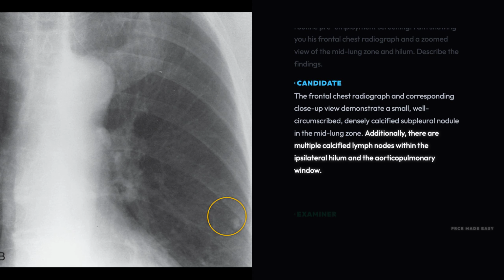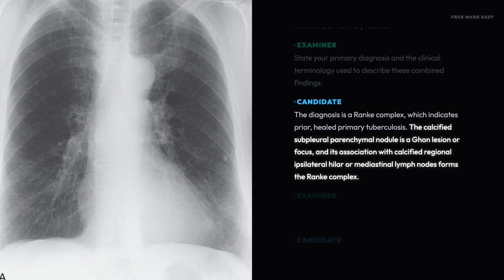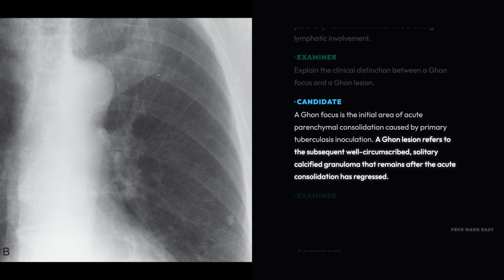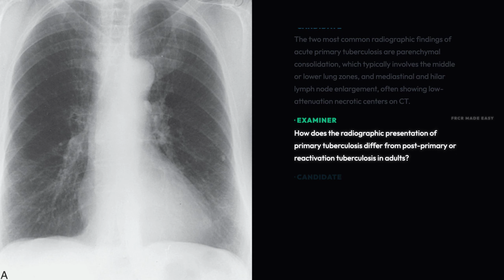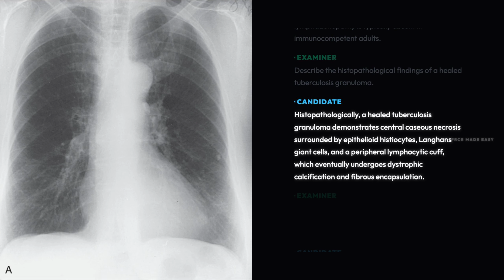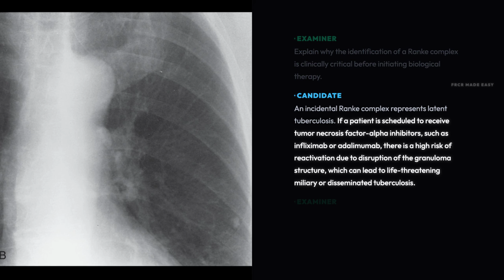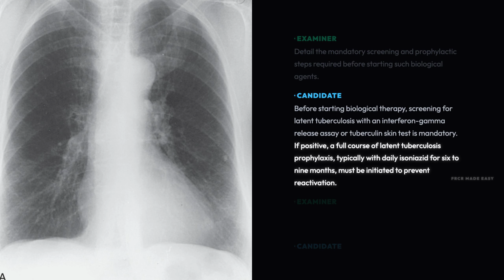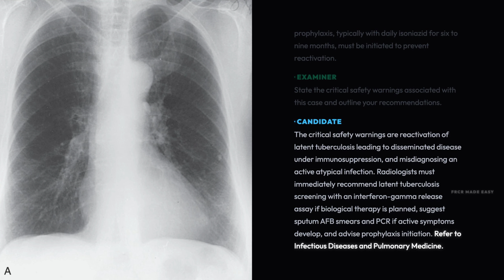What is the Diagnosis? | Thoracic Radiology Case 41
An asymptomatic 65-year-old male undergoes a routine pre-employment screening. I am showing you his frontal chest radiograph and a zoomed view of the mid-lung zone and hilum. Describe the findings.

📖 Ranke Complex & Primary Tuberculosis - High-Yield Exam Summary 📖
- 🔬 Pathology & Histology:
- Ghon Focus: Healed, subpleural, fibrocalcific parenchymal granuloma representing the site of initial Mycobacterium tuberculosis inoculation. Histology shows central caseous necrosis surrounded by epithelioid histiocytes, Langhans giant cells, and a lymphocytic cuff.
- Ranke Complex: The combination of a Ghon focus and calcified regional (hilar or mediastinal) lymph nodes, representing healed primary infection.
- Primary vs. Post-Primary TB Features (High-Yield):
- Primary Tuberculosis (Acute Phase): Typically affects unexposed hosts (children, immigrants). Classic findings:
- Parenchymal consolidation (unilobular, mid-to-lower lung zones).
- Mediastinal/hilar lymphadenopathy (typically lobulated, showing low-attenuation necrotic centers with peripheral rim enhancement on CT).
- Unilateral pleural effusion.
- Post-Primary (Reactivation) TB: Typically affects adults due to waning cell-mediated immunity. Classic findings:
- Apical and posterior segments of upper lobes (or superior segment of lower lobes) predilection.
- Cavitation (thick-walled, irregular).
- Tree-in-bud nodular pattern (bronchogenic spread).
- Absence of lymphadenopathy in adult patients.
- ⚠️ CLINICAL SAFETY ALERT & BIOLOGICAL THERAPY RISK:
- Latent TB Screening: An incidental Ranke complex represents latent tuberculosis. If the patient is scheduled to receive TNF-alpha inhibitors (e.g. Infliximab, Adalimumab) or other biologics/immunosuppression, they are at extreme risk for lethal reactivation of disseminated or miliary tuberculosis.
- Mandatory Prophylaxis: Screening with an Interferon-Gamma Release Assay (IGRA) or Tuberculin Skin Test (TST) is mandatory before starting biologics. If positive, latent tuberculosis therapy (e.g. Isoniazid for 6-9 months) must be initiated.
- Active TB Exclusion: If the complex is not fully calcified, or if the patient presents with cough, fever, or weight loss, rule out active tuberculosis with sputum smear for AFB and GeneXpert PCR.